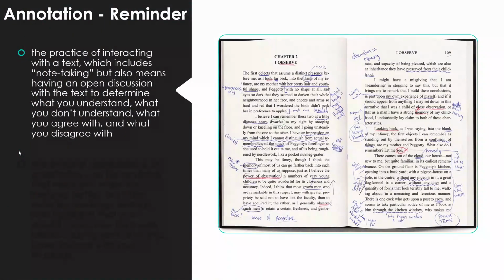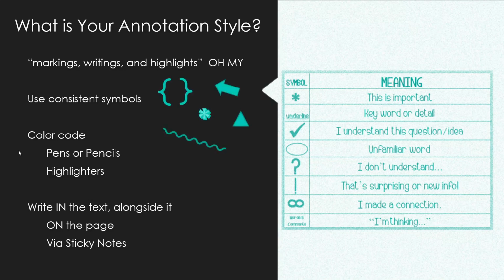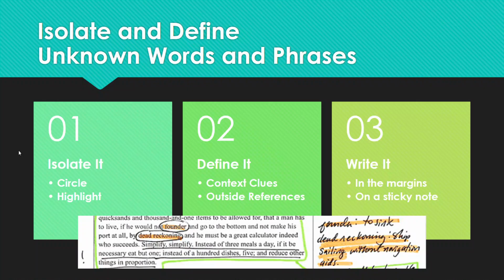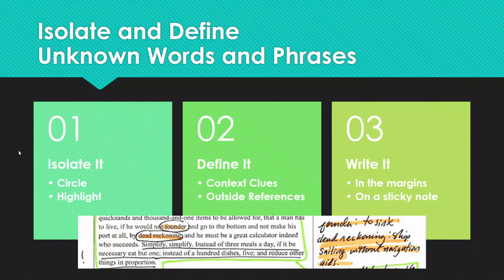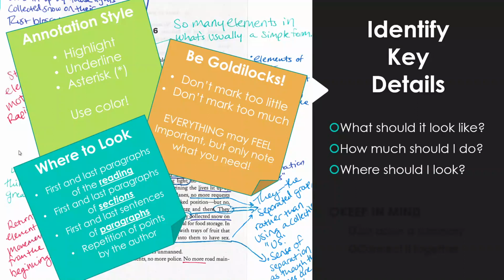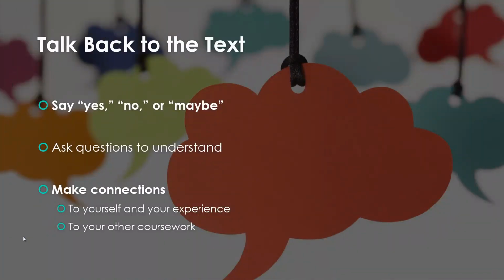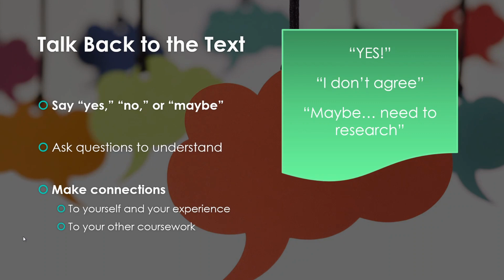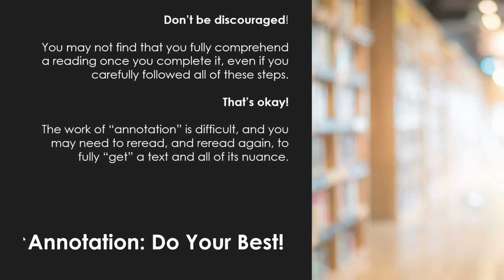Annotation Strategies: Reading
In this video, we cover the second step of effective annotation: actually reading the "thing" (your textbook, an article for class, or research you plan to use in your paper, etc.). There are three main tasks to practice in this step: marking up the text, identifying key details, and responding to the ideas.

Make sure you also check out other resources offered by The Learning Hub on our